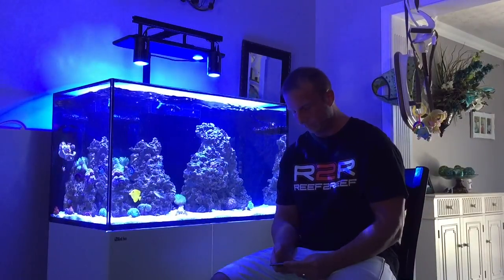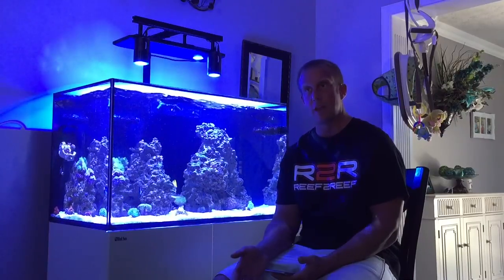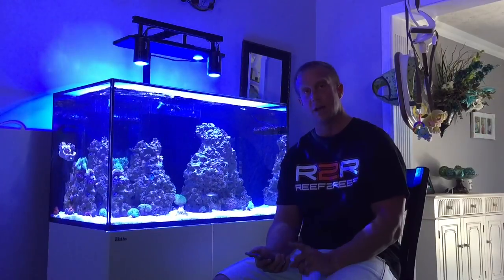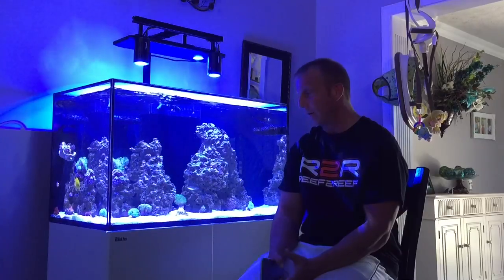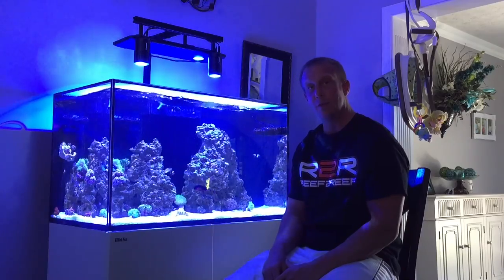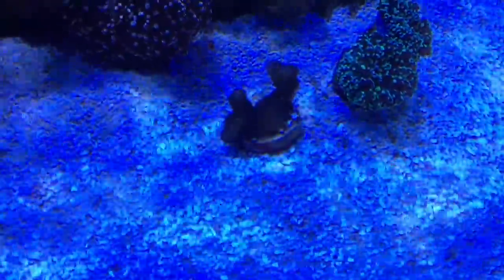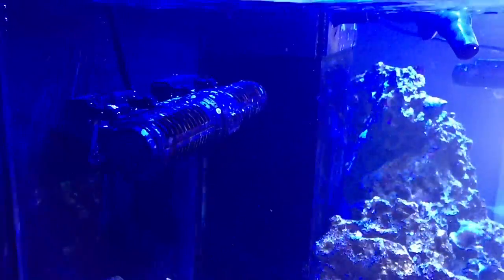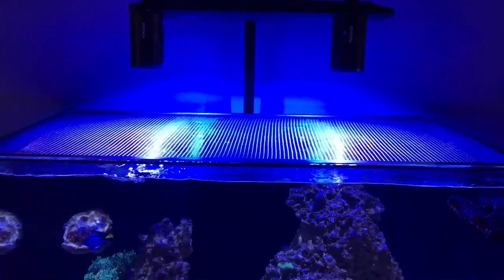Red Sea Reefer 250 | Kessil AP 700 | NETFLIX - Chasing Coral | Wrasses GONE